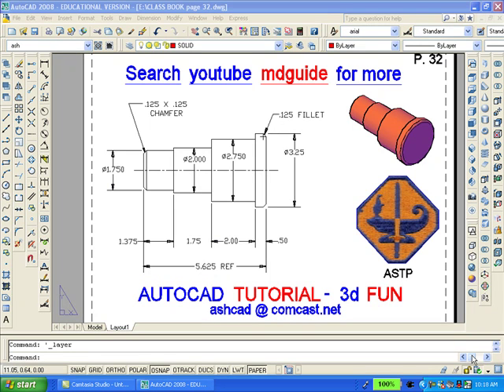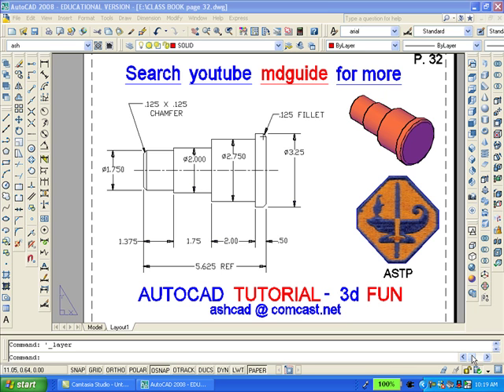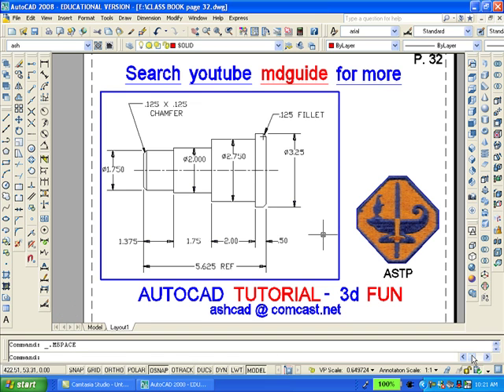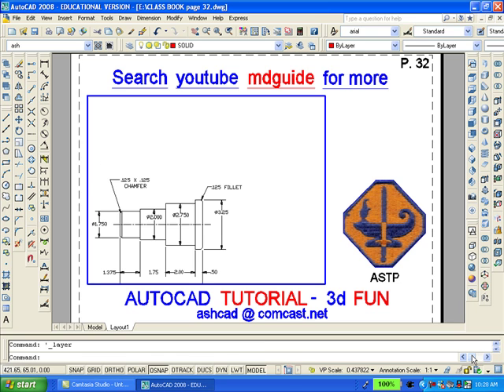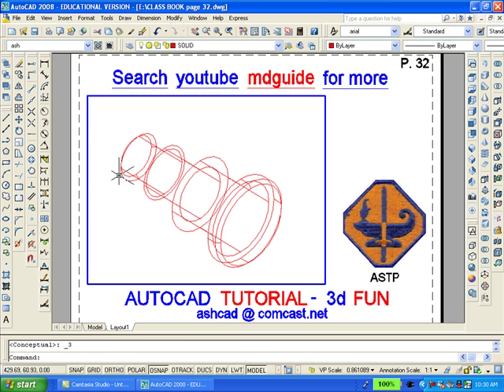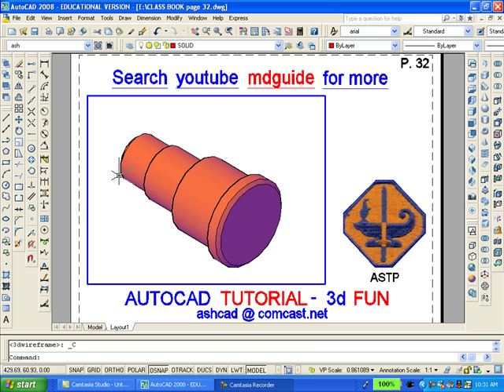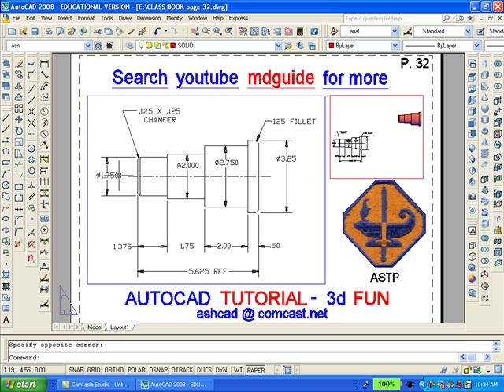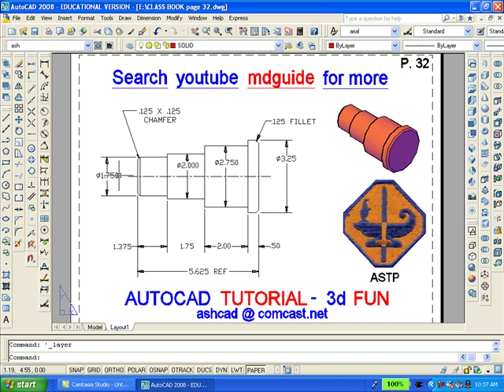tutorial 24 autocad 2d 3d, Online Tutoring is Available